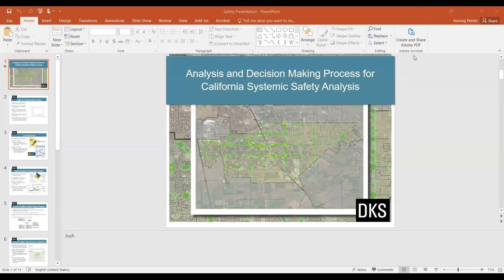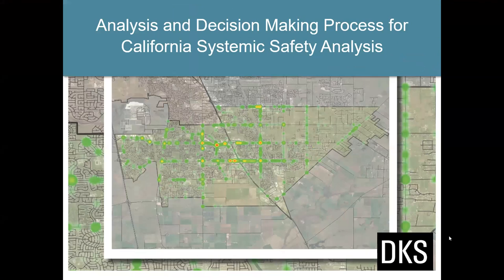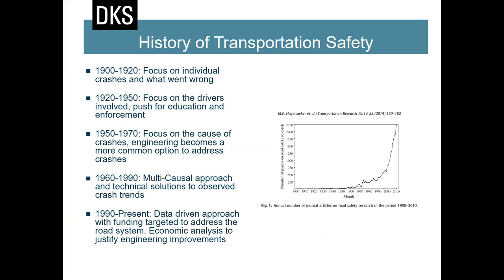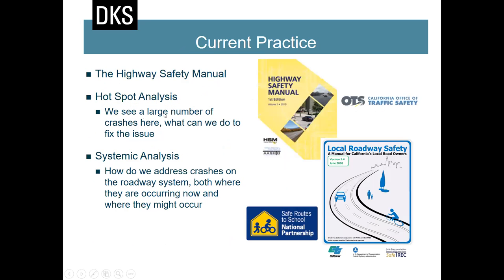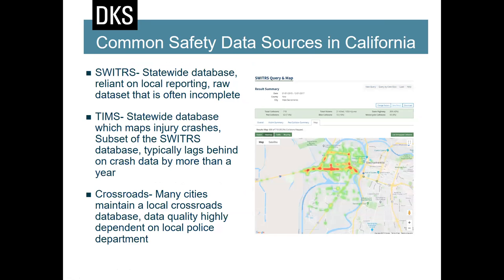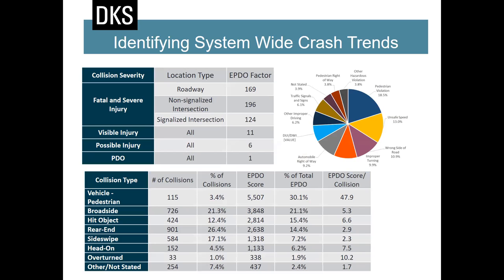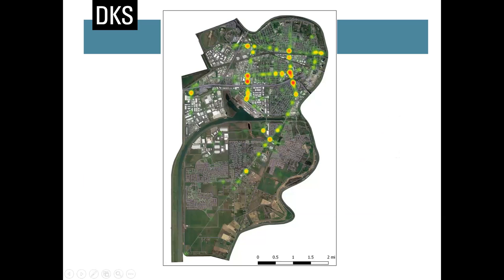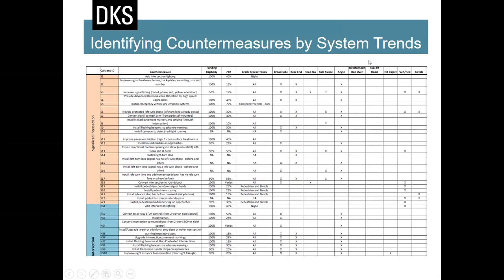CE 526 Incorporating Systemic Safety Analysis for Grant Funding Applications (e.g., HSIP, ATP)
CE 526 Incorporating Systemic Safety Analysis for Grant Funding Applications (e.g., HSIP, ATP). The content courtesy of DKS Associates' Mr. Sean Carney (Cal Poly Graduate)